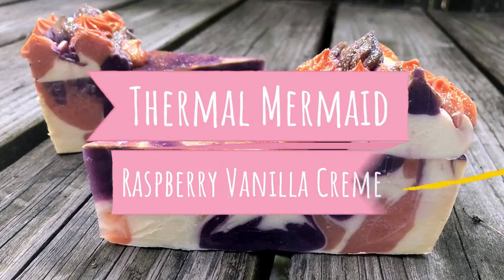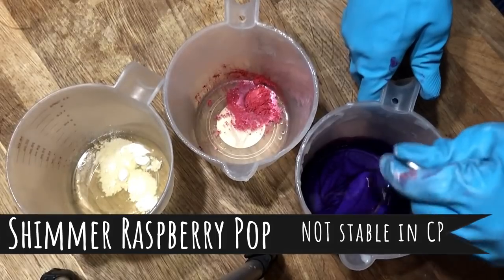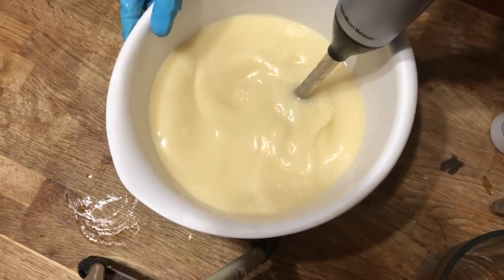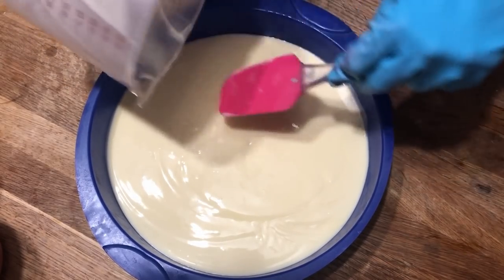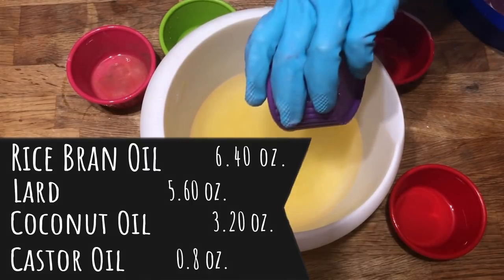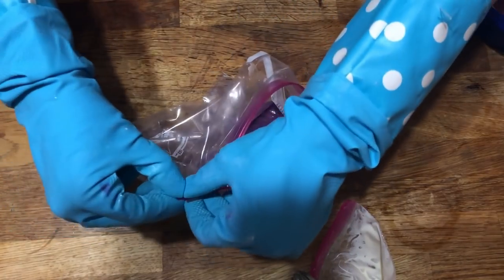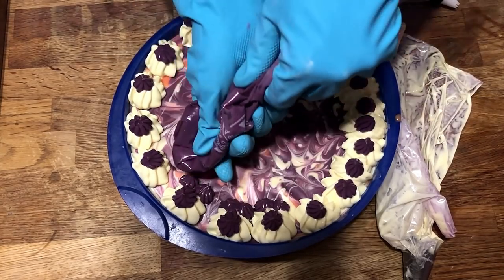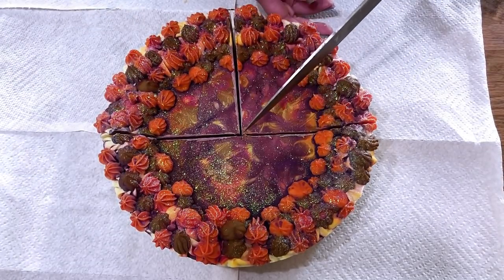(Full Recipe) Making Black Raspberry Vanilla Baked Pie Soap Slice ~ Members Version